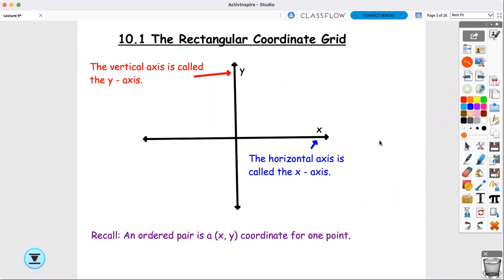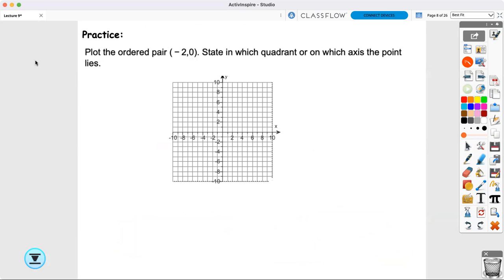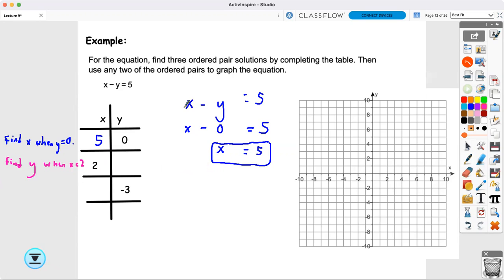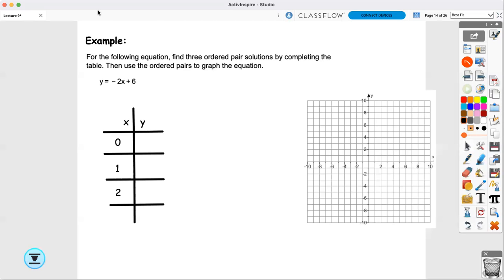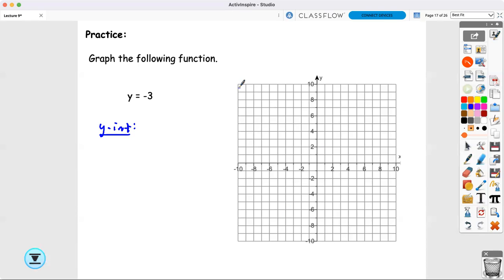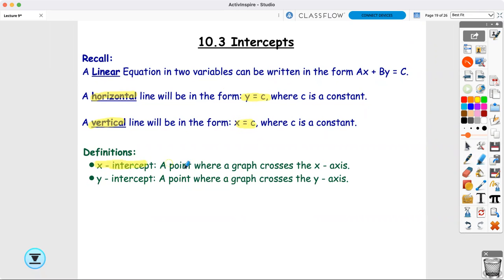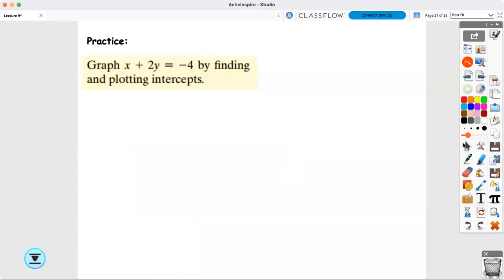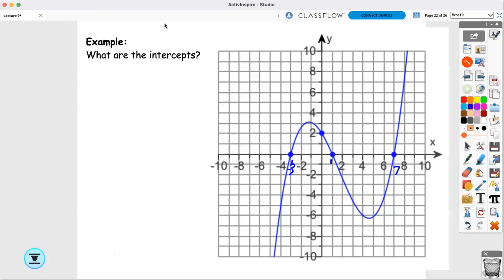MATH 0410.069 Lecture 10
Date: 04/20/2022
Lecture: 10.1 notes, 10.2 notes, and most of 10.3 notes